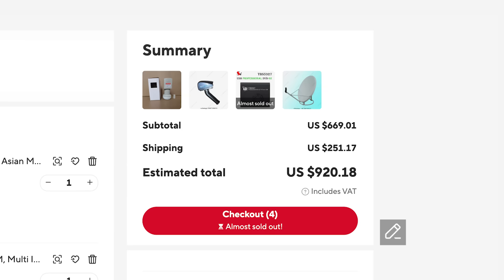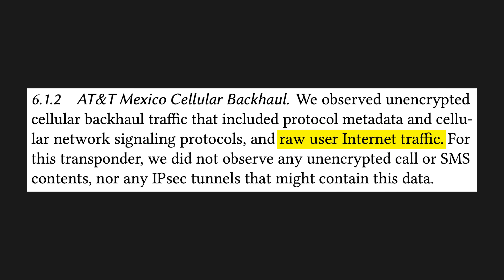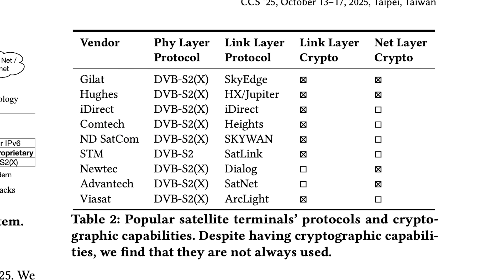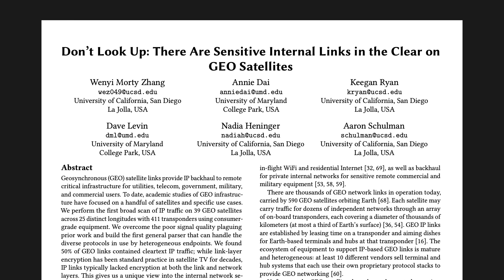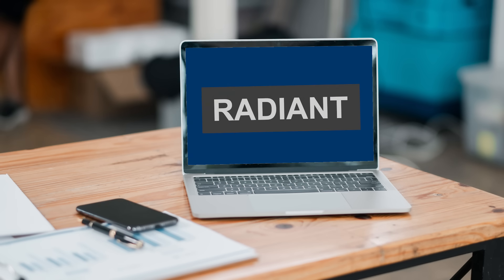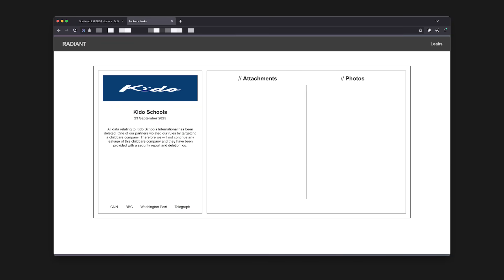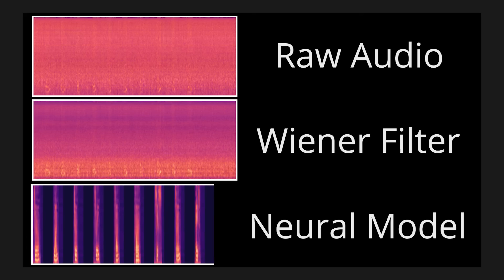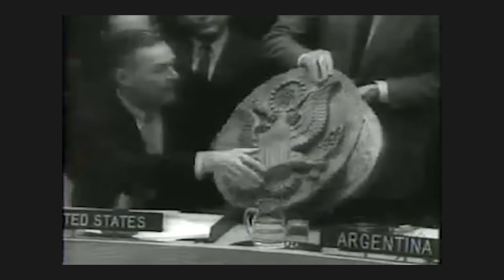Satellites LEAK Your Data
0:00 Intro
0:17 Satellites are LEAKING Your Data
3:56 DeleteMe (ad)
5:10 When Hackers Target Kids
7:22 Is Your Mouse Evil?